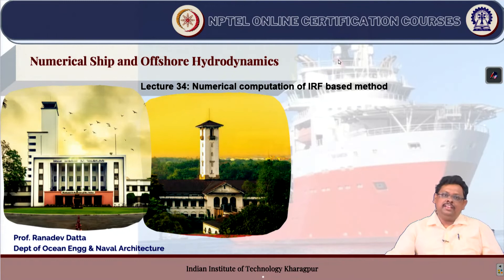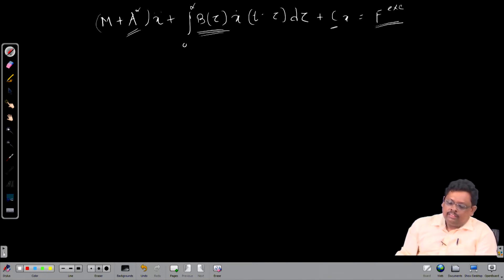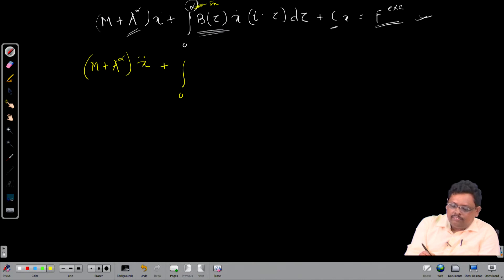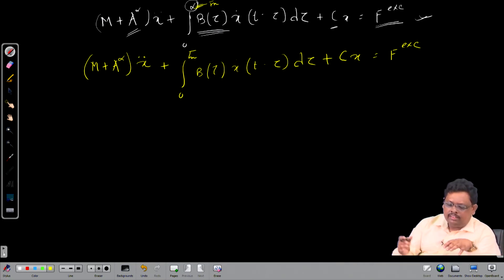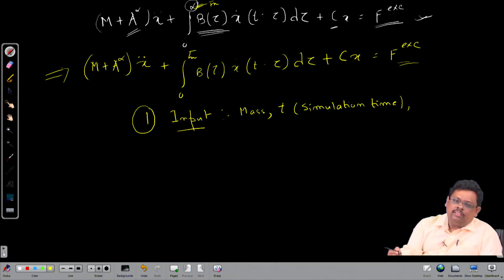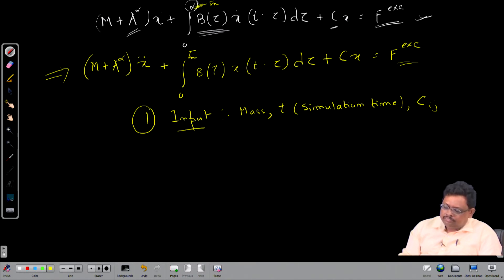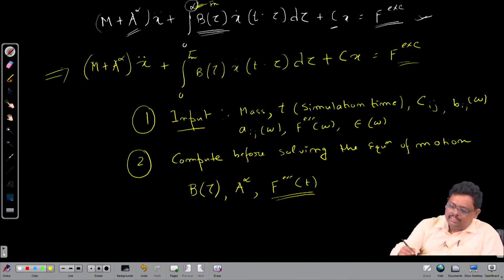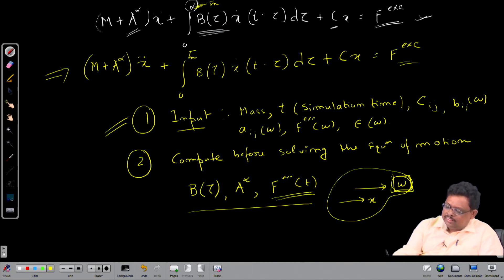Lecture 34: Numerical Computation of IRF Based Method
Discussions on Numerical Computation of Equation Method